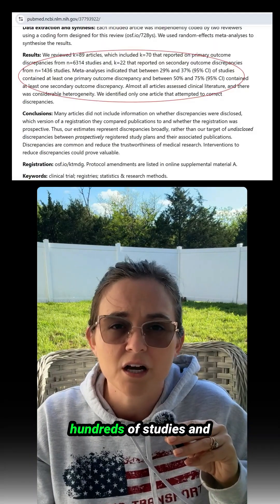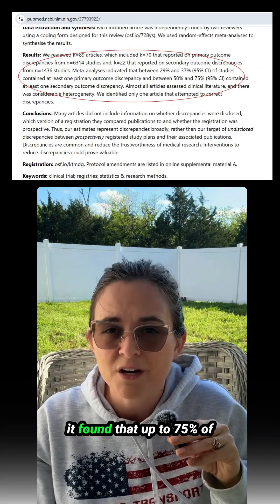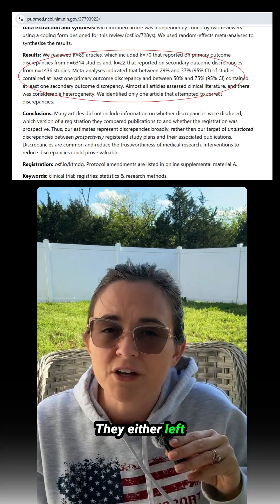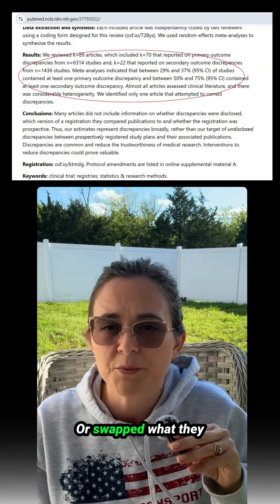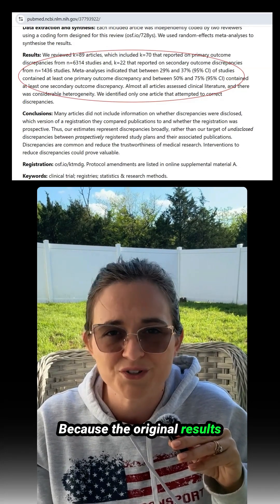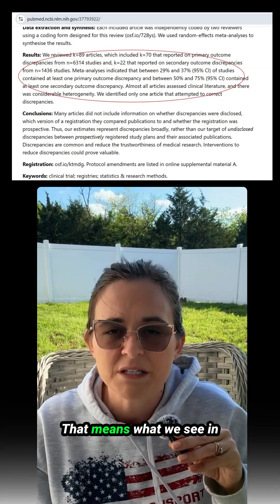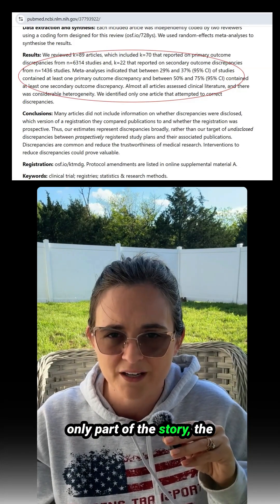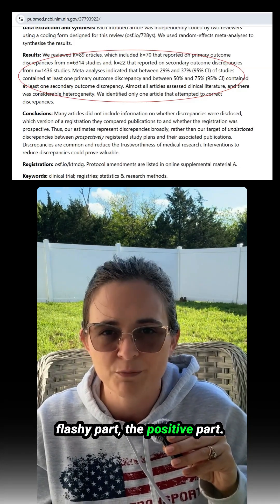Stat 23: Publication Bias- The Research That Never Makes It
Learn about publication bias in healthcare statistics and how it affects data quality. This video dives into the file drawer problem and its impact on research findings.
This is a video about Stat 23: Publication Bias- The File Drawer Problem

00:00 Stat 23: Publication Bias- The File Drawer Problem
00:03 Publication Bias: The Hidden Research